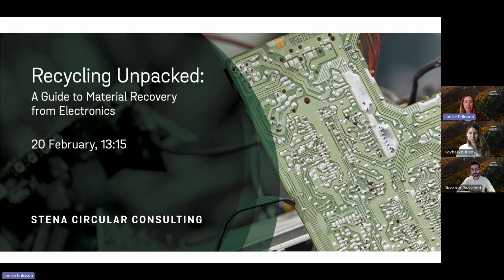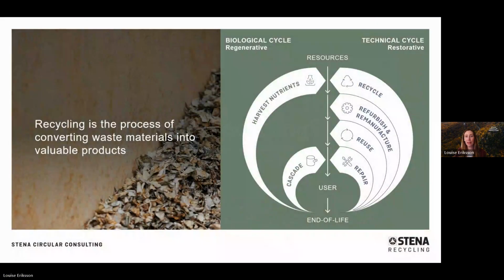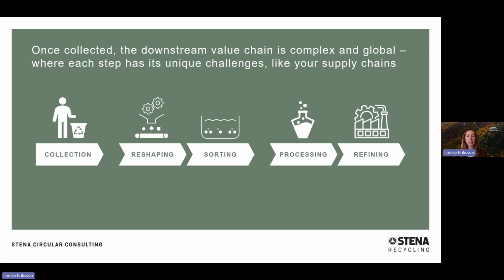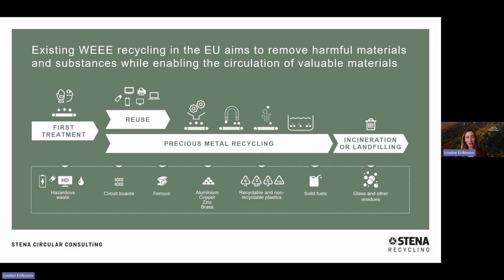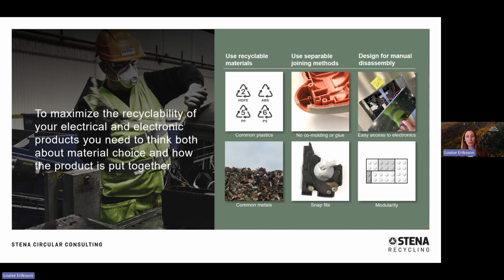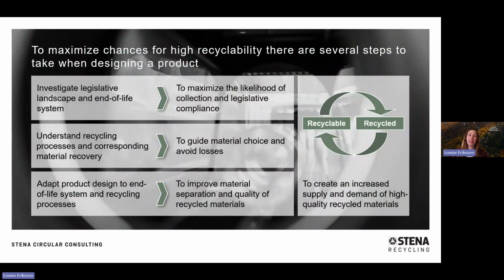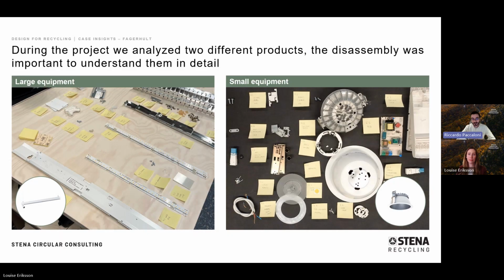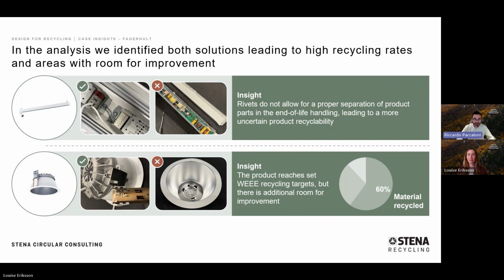Material recovery from electronics – Full webinar | Stena Circular Consulting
Why much of Europe’s e‑waste isn’t recycled – full webinar
Europe generates millions of tonnes of electronic waste every year, yet a large share is never recycled. In this webinar, Louise Eriksson, Principal and Team Lead at Stena Circular Consulting, explains how electronic recycling systems work in Europe and why materials that are theoretically recyclable often fail to be recycled in practice.

The session explores what defines practical recyclability, how product design impacts material recovery, and what companies can do to improve recyclability of electronic products.

You will gain insights into:
* How electronic recycling systems work in practice
* Why some materials are not recycled despite being recyclable
* Four key parameters that define recyclability of electronics
* Best practices in design for recycling
* Case insights from the Fagerhult case study
This webinar is relevant for product designers, R&D teams, sustainability managers, and anyone working with electronics, materials, and circular economy strategies.